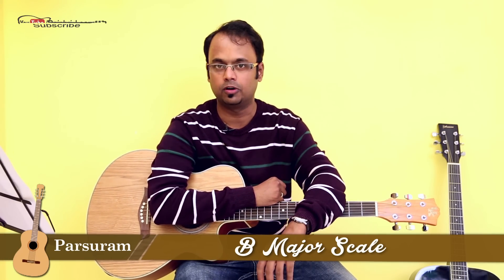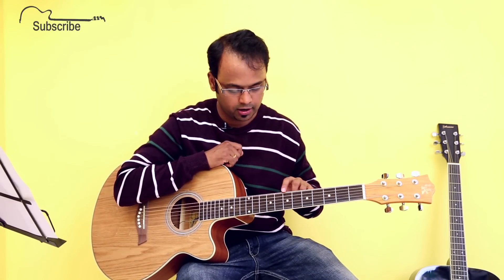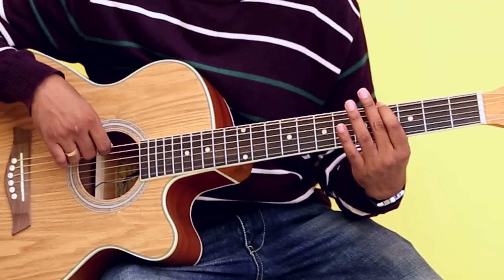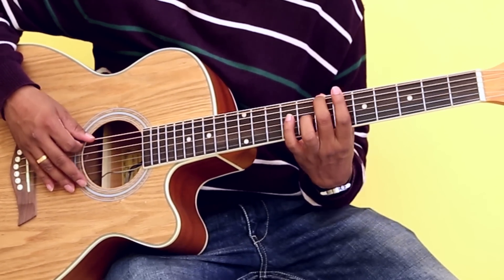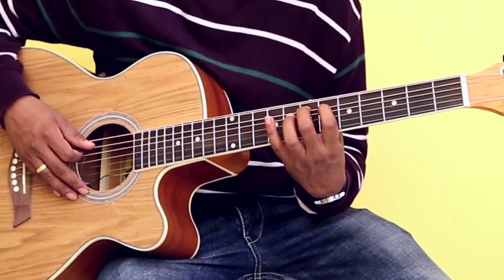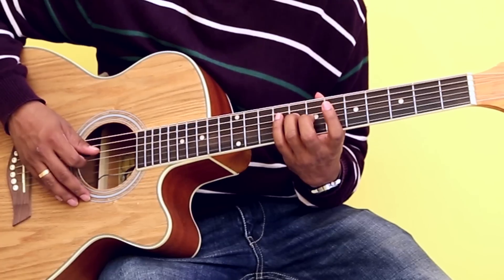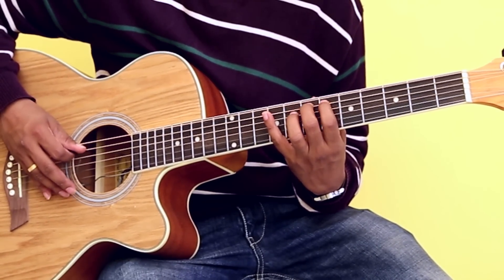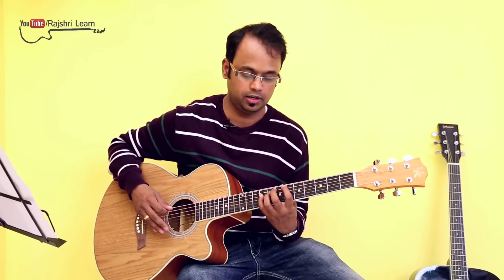How To Play - B Major Scale - Guitar Lesson For Beginners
Practicing scales may not be the most exciting exercise, but it can do wonders for your overall skills on the guitar. It is very important to have a thorough knowledge of scales while playing guitar. In this theory lesson, Parsuram teaches how to play B Major scale on guitar. Watch the video for a detailed explanation.

Host: Parsuram

Director: Vaibhav Dhandha
Camera: Kawaldeep Singh Jangwal, Manjeet Kataria
Editing: Ravi Varma
Creative Head: Kavya Krishnaswamy
Producer: Rajjat A. Barjatya
Copyrights: Rajshri Entertainment Private Limited

Music academy based in Thane, Mumbai.